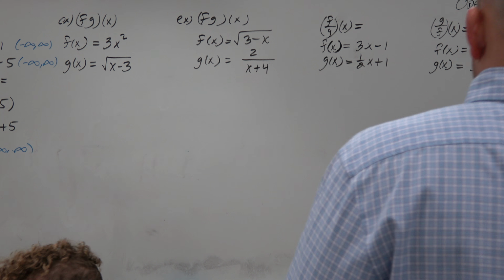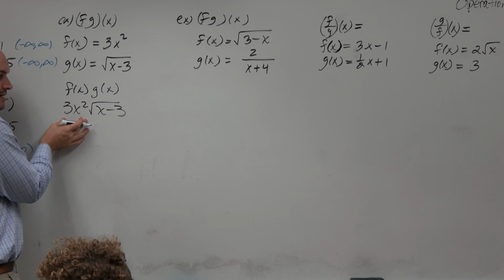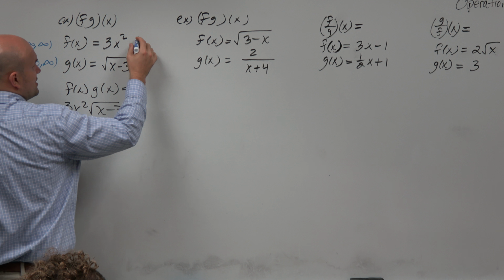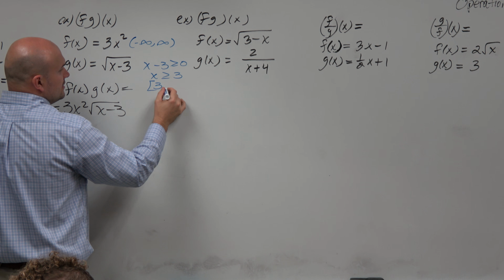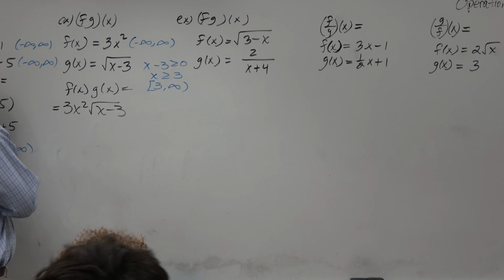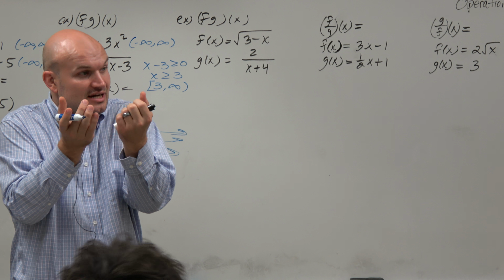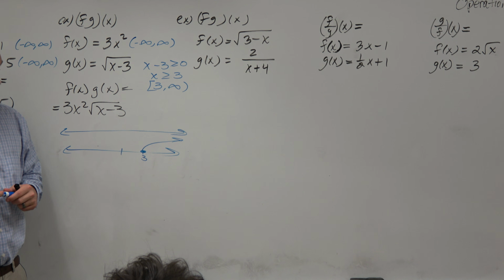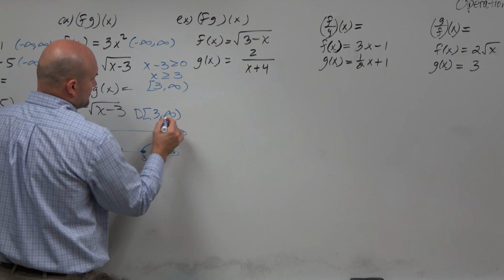Multiply a quadratic function and square root function to determine the domain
👉 Learn how to multiply two functions. We will explore the multiplication of linear, quadratic, rational, and radical functions. To multiply two functions, we simply algebraically multiply the rules (contents) of the two functions.  We will then simplify the product and determine the domain.